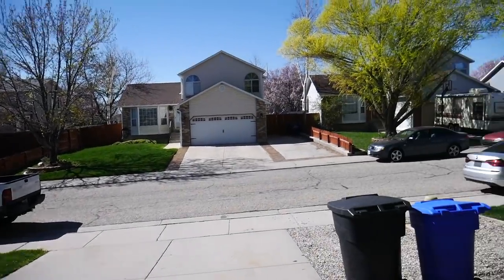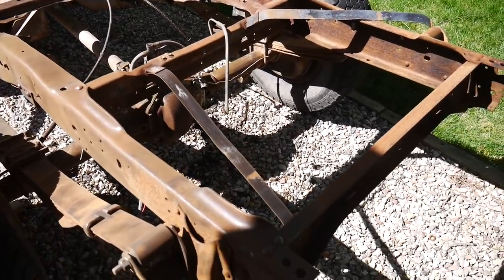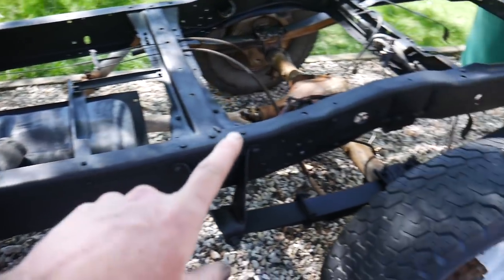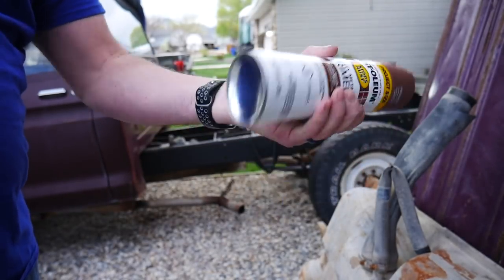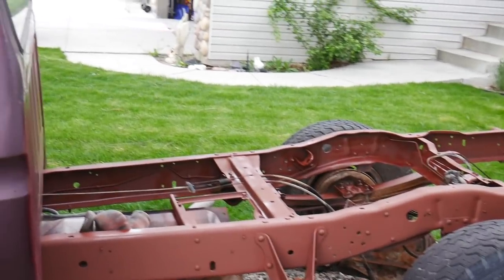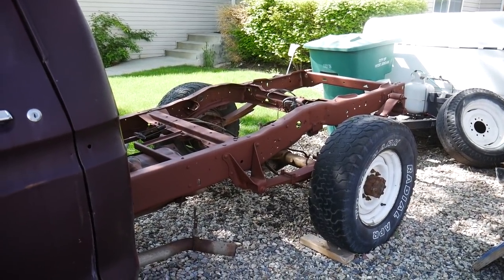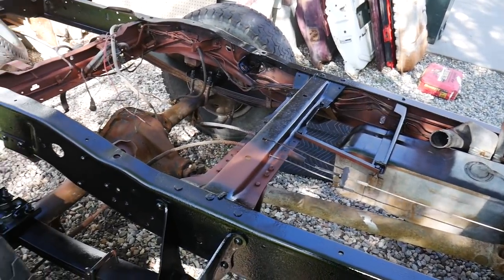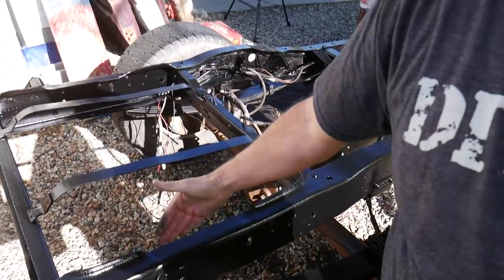Ep.08 1979 Ford F250 Restoration - frame rust remove convert prime and paint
Rust converter applied and finally primed and painted the frame.  Took forever because the weather would not cooperate!  Sunshine during the week while I'm at work, them rain every weekend for months on end.

Plastic Sheeting
Blue Painters Tape
Rust Converter
Rusty Metal Primer
Krylon Pro All Purpose Enamel

     Camera Equipment:
Lumix G7 w/Rode Mic Bundle
GoPro Hero10 Bundle

     Send me stuff:
Troy's Garage YouTube Channel
4956 West 6200 South - Box 235